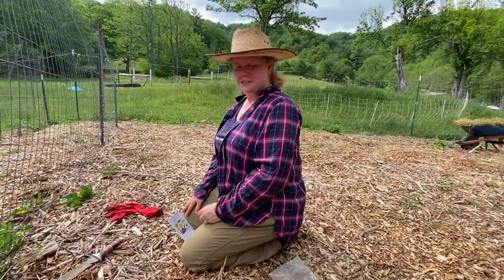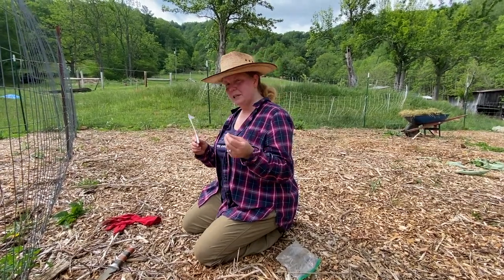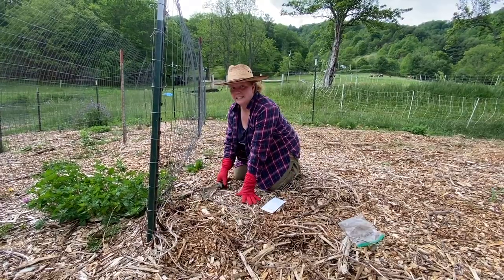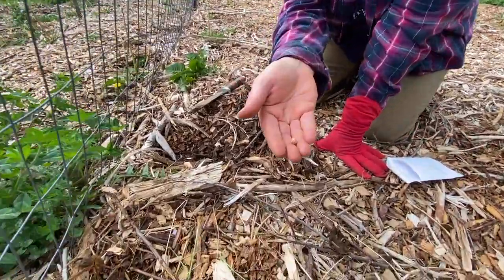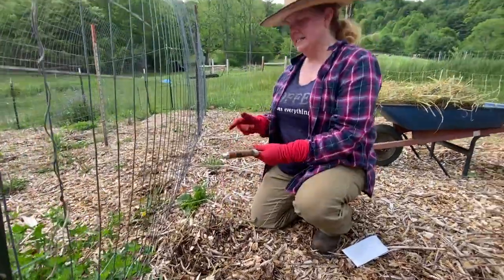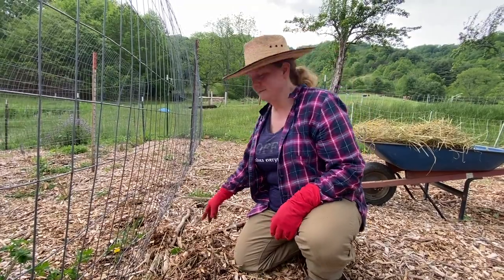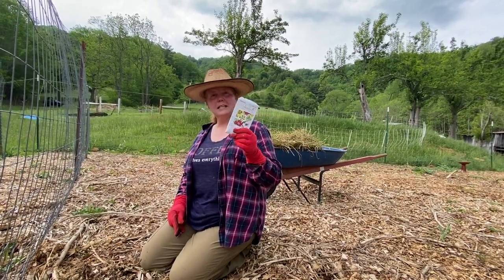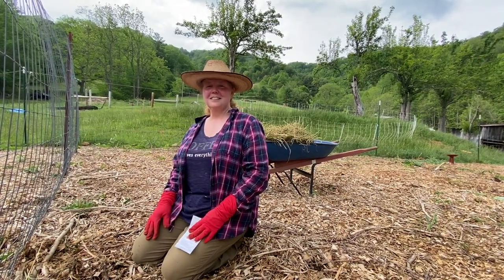Repel Squash Bugs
Thank you so much for being here. For more of the homestead, please visit us on Instagram @RenewedHomestead.

If you want a Harvest Right Freeze Dryer to help preserve your food, click below to purchase one. All sales will go to help support the homestead.